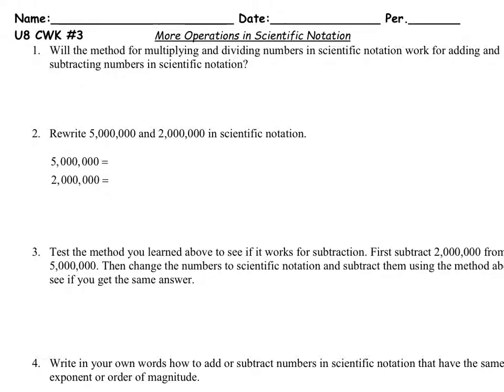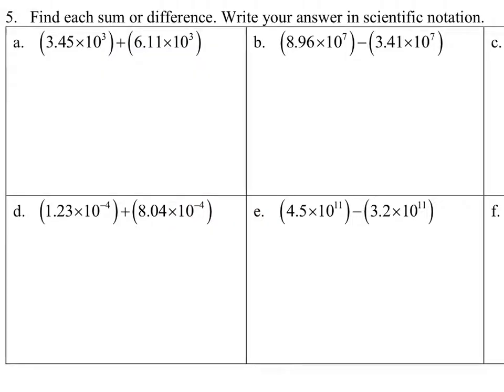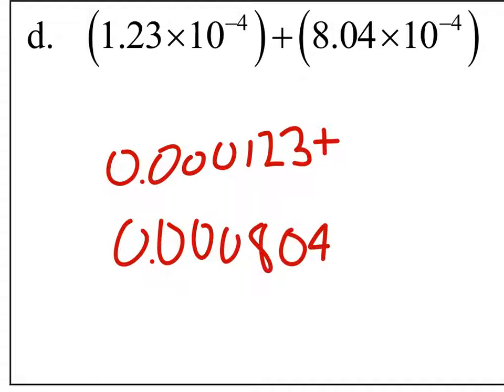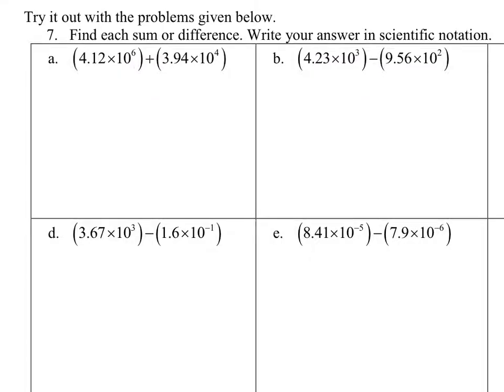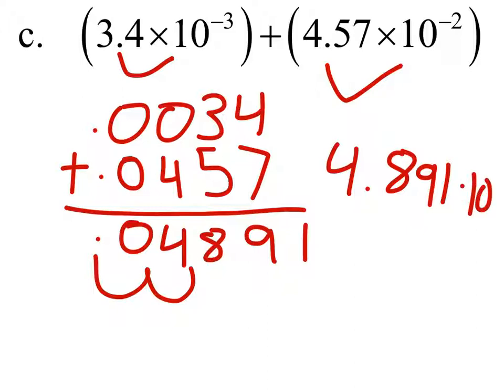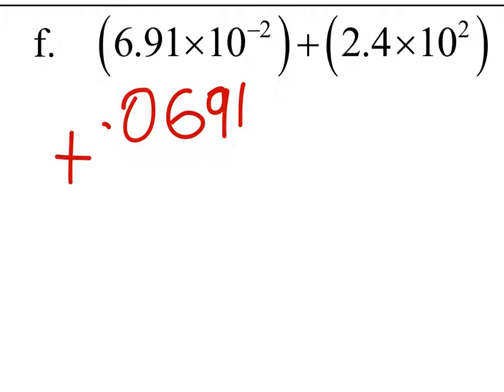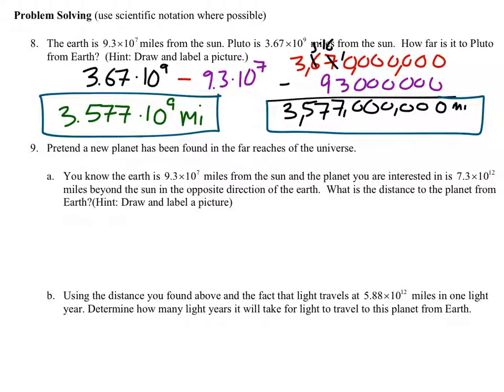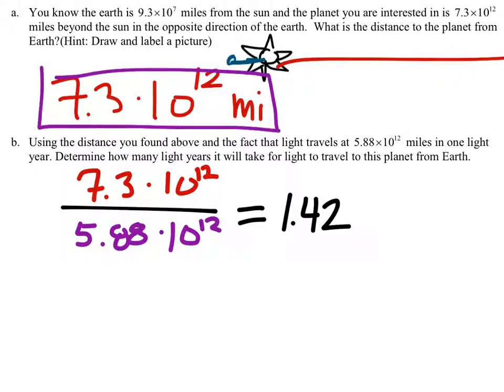Adding and Subtracting with Scientific Notation: 8th Grade Unit 8 Lesson 3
This lesson